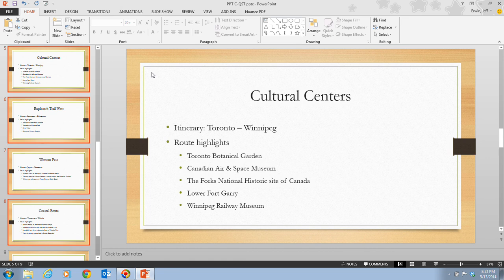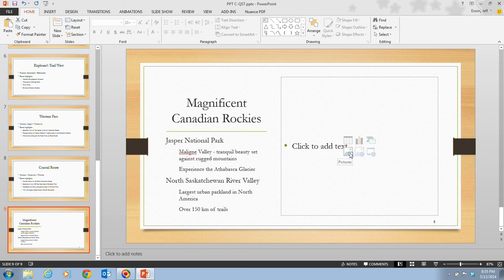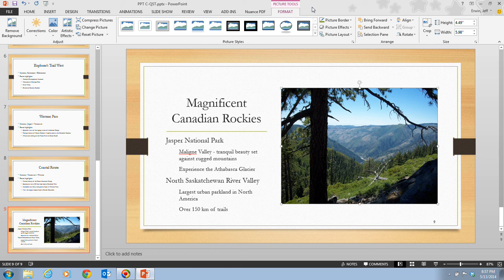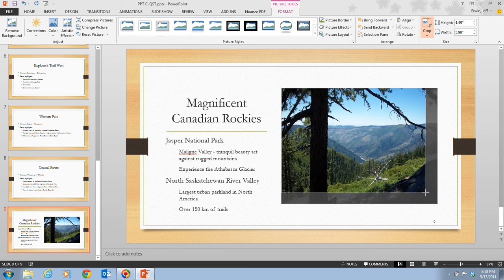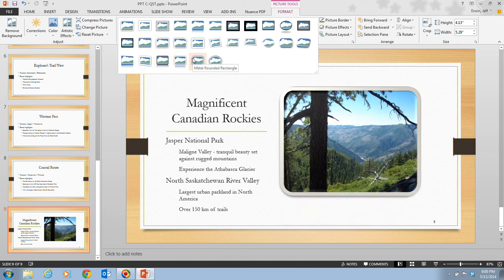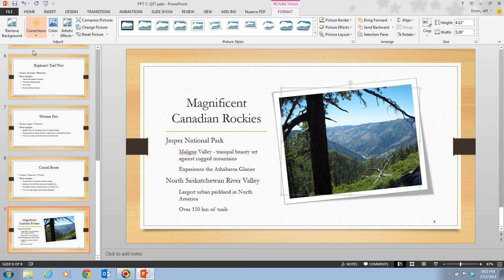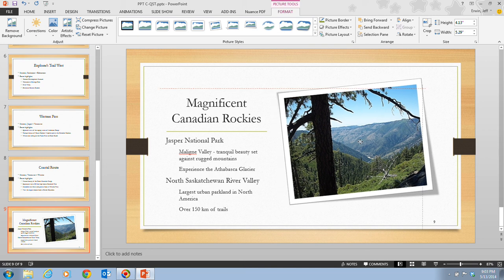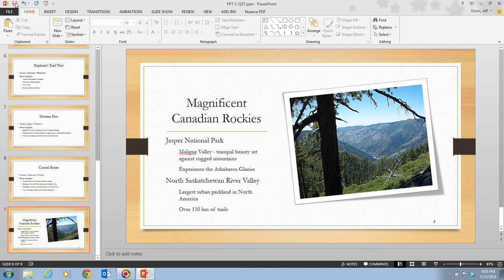PowerPoint 2013 Unit C - Video 2 - Insert And Style a Picture